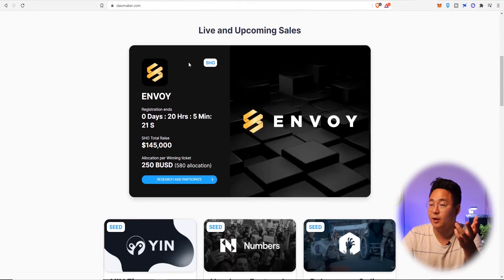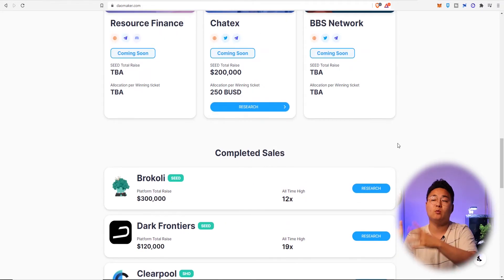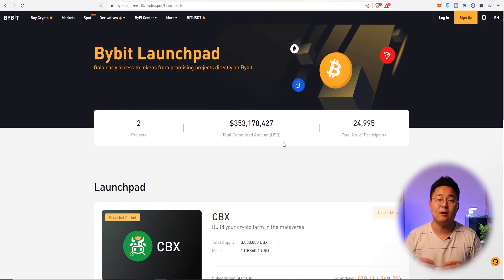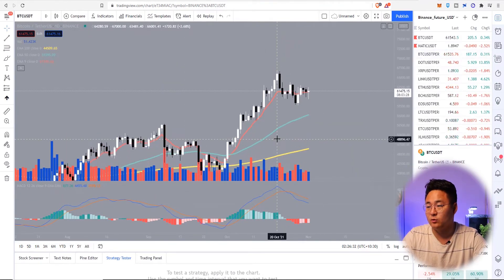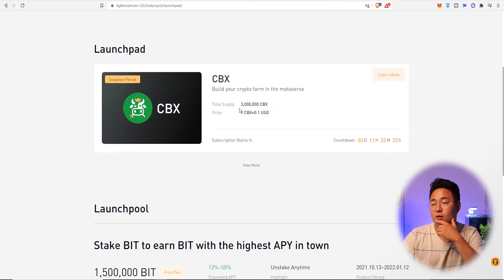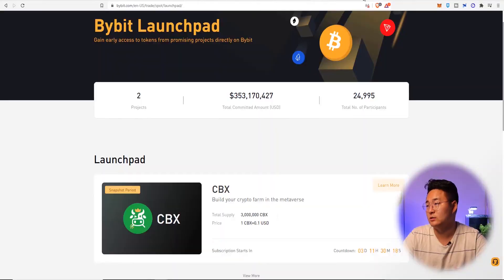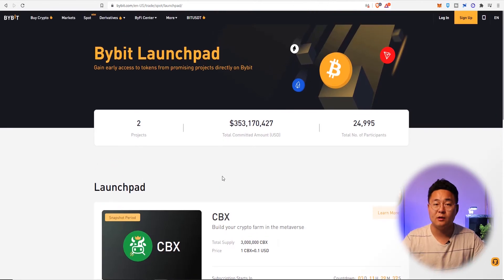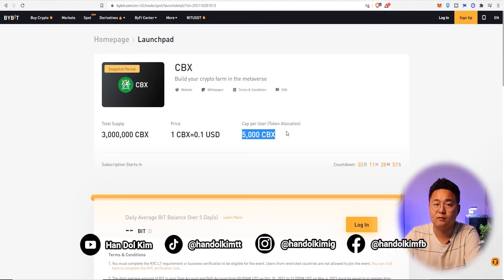GUIDE: Crypto Launchpads Explained For Beginners - Everything You Need To Know! (ALWAYS BE FIRST)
In this video, I'm going to share with you everything that you need to know regarding cryptocurrency launchpads for beginners. Crypto launchpads allow investors like you to gain access to new, innovative, and promising crypto projects which will be vetted by major markets around the world - giving you the capability of possibly buying tokens at very low prices before the tokens even hit their respective markets!

Learn more about Crypto Launchpad by watching this video! This video will explain everything there is about Crypto Launchpad as quick and as informative as possible and you'll always be first on all the exciting projects out there before they even go public, and even sharing with you one example of that which is Cropbytes!

In this video, you'll learn the following:
- Crypto Launchpads
- Best Crypto Launchpads
- Crypto Launchpads Explained
- Cropbytes